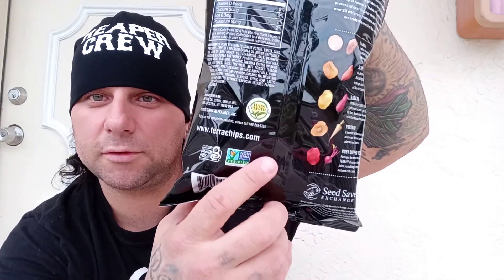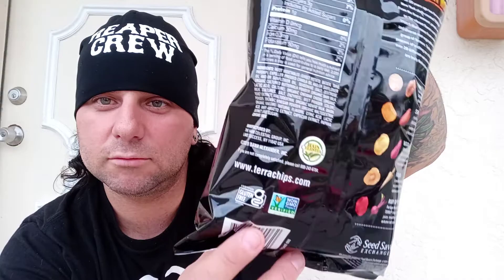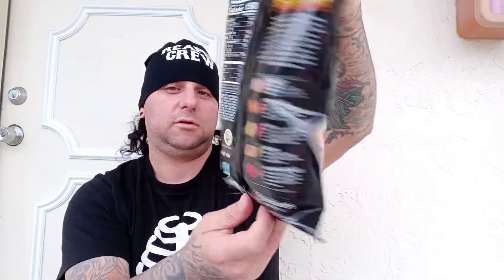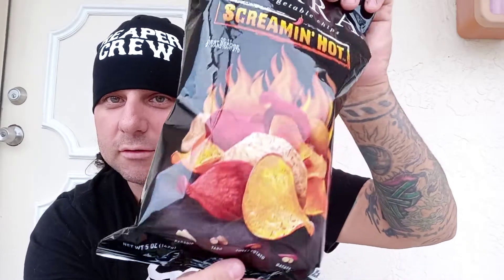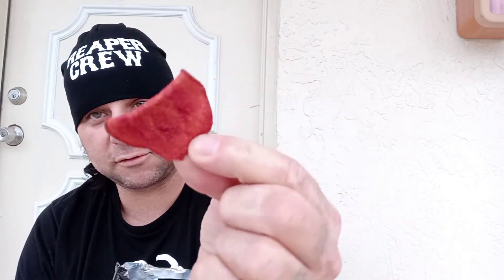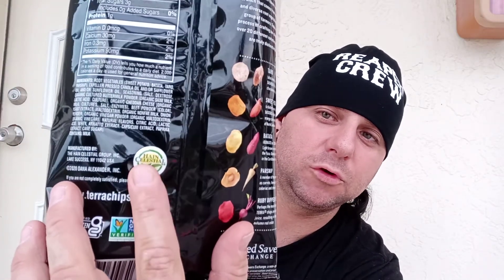Terra Screamin' Hot chips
Spicy root vegetable chips. Contacts to the company listed below